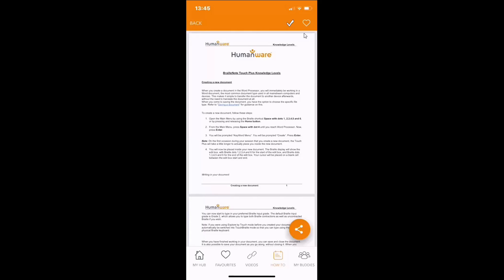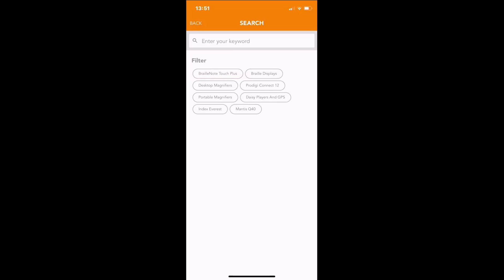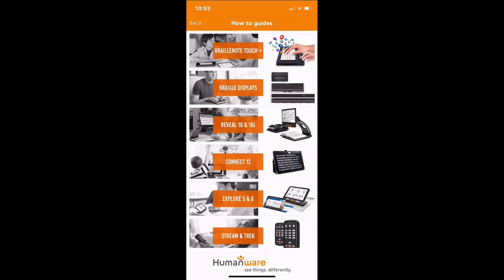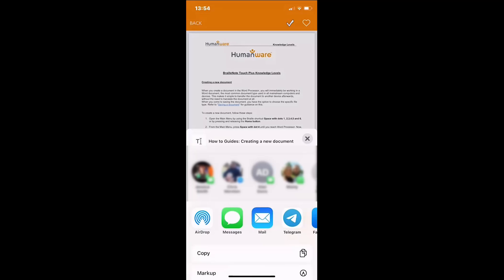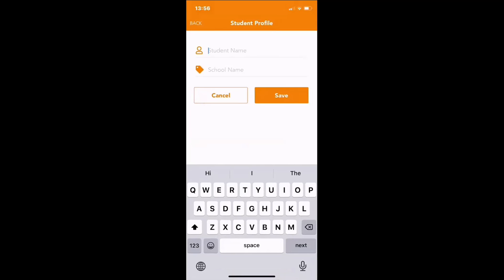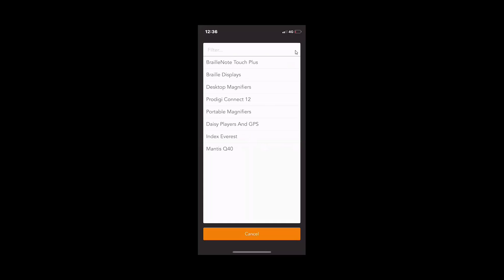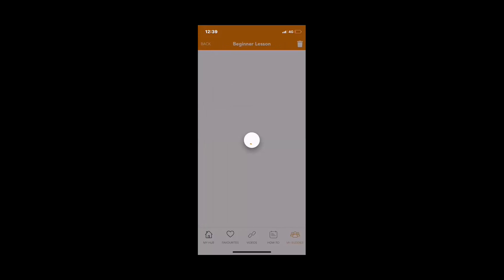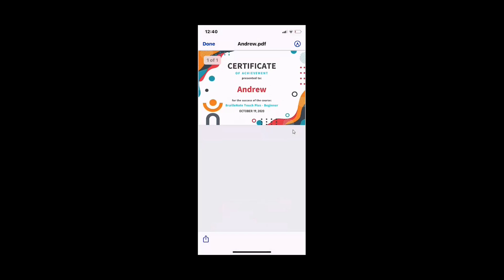HumanWare Buddy App Improvement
The HumanWare Buddy App has a NEW set of features and an optimized dashboard.